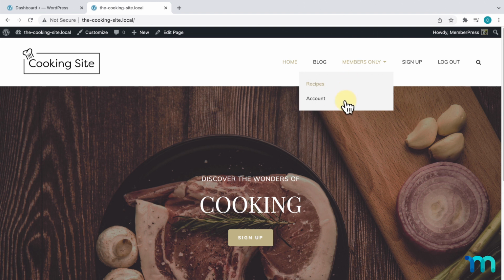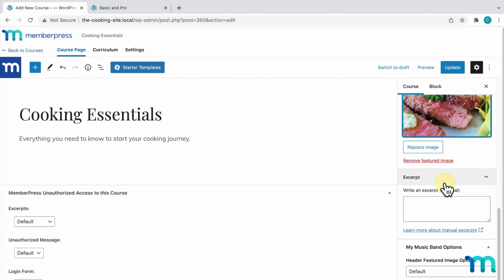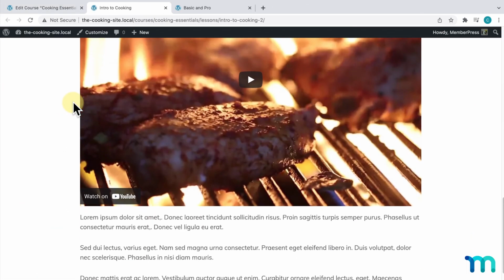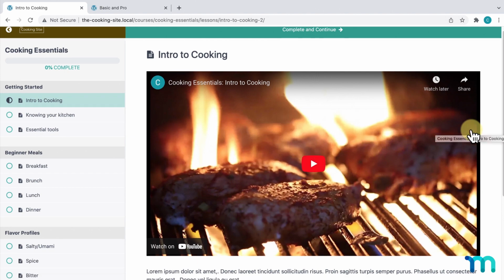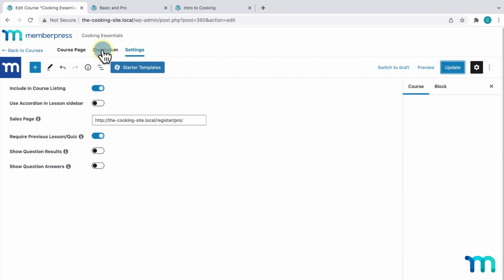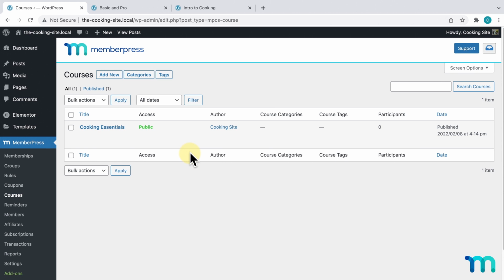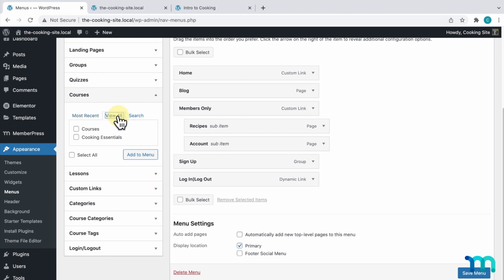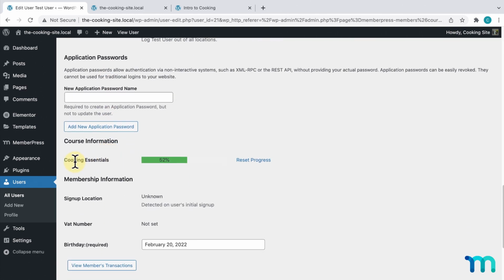How to Create a Course in MemberPress Courses (Full Tutorial)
MemberPress Courses makes it easy to sell courses on WordPress, and it's just a one-click setup right inside of the MemberPress plugin.

Build your course curriculum 100% visually, add quizzes, track your students' progress, customize your logo and colors, set access restrictions on your course material, and much more.

In this tutorial, you'll learn how to create and customize a course in MemberPress Courses, as well as how to protect your course material with MemberPress rules!

► Timestamps ⏱️
00:00 Intro
01:00 Setup and creating a course
01:46 Naming and saving a course
02:24 Course options
04:23 Building curriculum
08:53 Enabling the Classroom Mode feature
10:12 Changing the logo and colors
11:58 Course settings
15:45 Adding a quiz
18:33 Quiz settings
19:25 Adding a course tag
21:32 Protecting the course with a rule
22:37 Adding the Courses page to the navigation menu
24:04 Testing
26:38 Viewing your students' progress
27:20 Conclusion

How to Sell Courses on WordPress With MemberPress

How to Make an LMS Site on WordPress (In 5 Easy Steps)